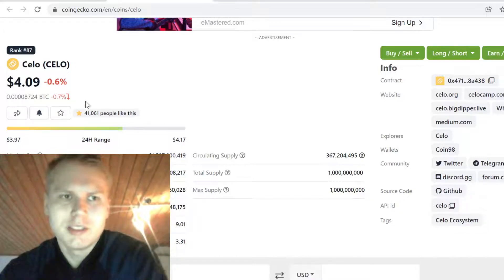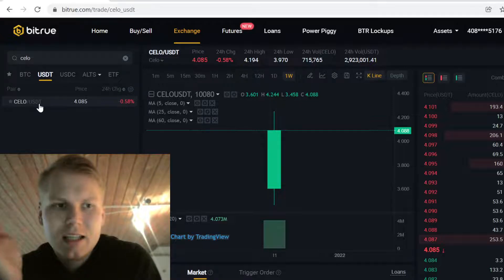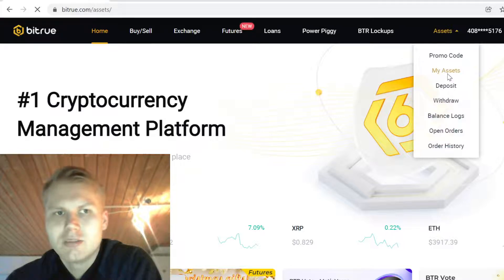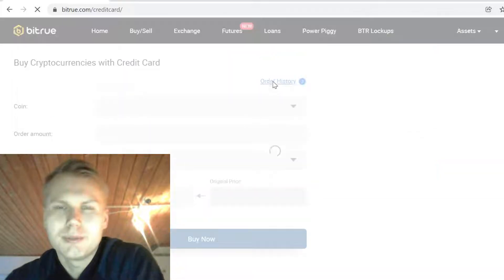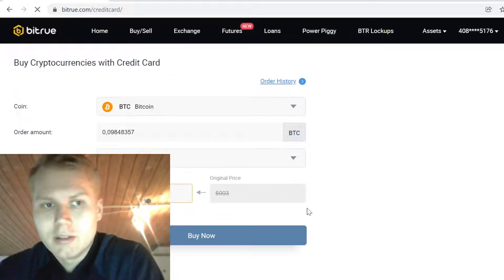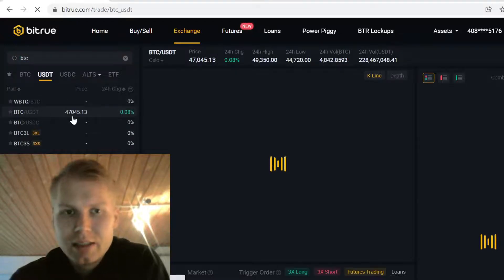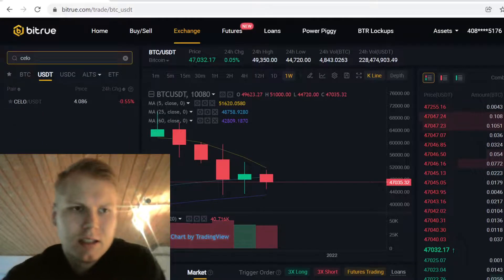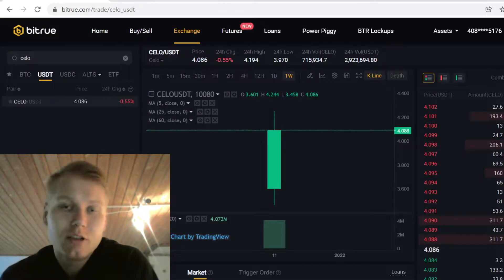How To Buy Celo (CELO) On Bitrue